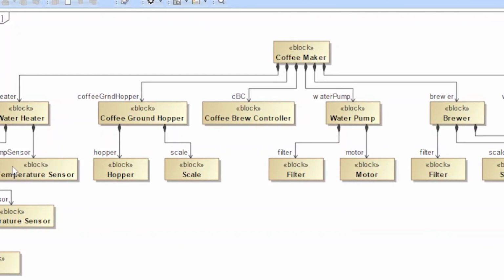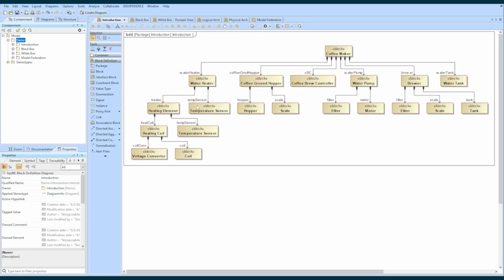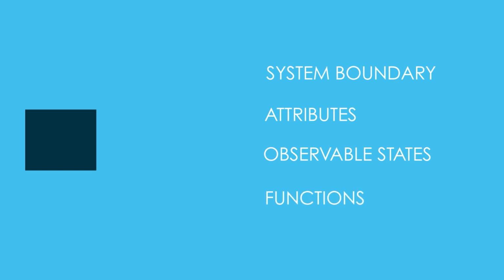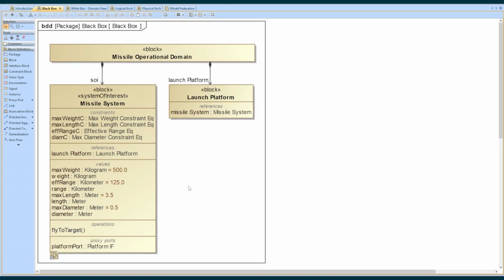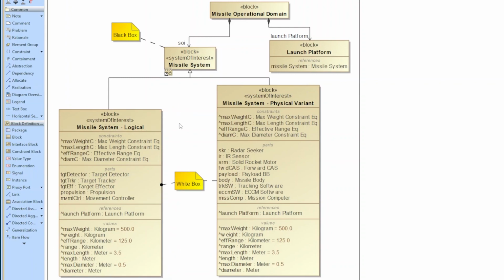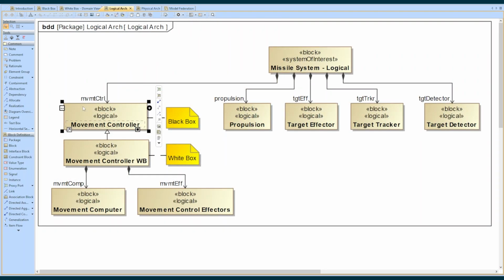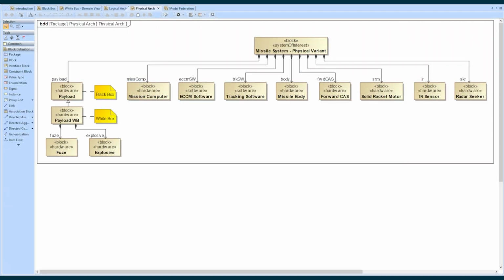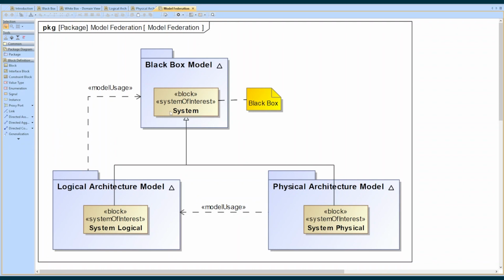STC Tutorial Series - Black Box vs. White Box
Systems can easily become complex, making it challenging to break your modeling effort into manageable chunks. That’s why we’ve put together this video on the black box/white box approach to systems engineering. In this tutorial, we’ll teach you how black box/white box testing can support the implementation of a system and its components.